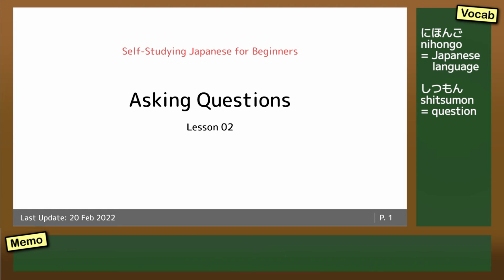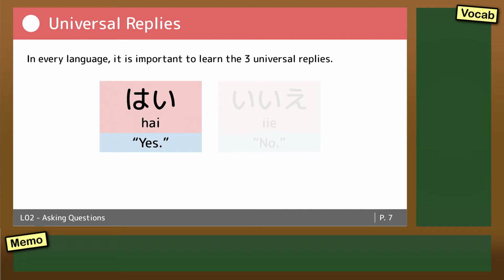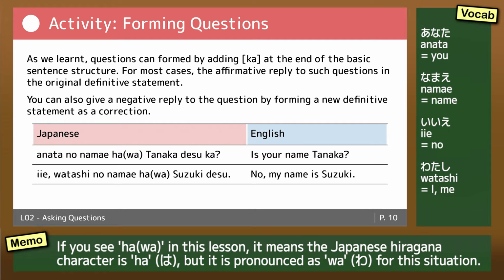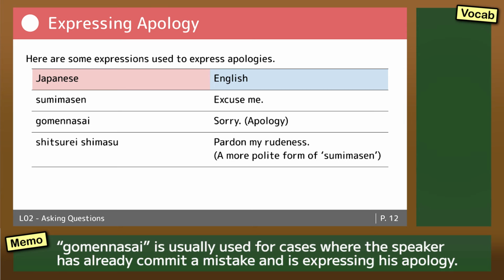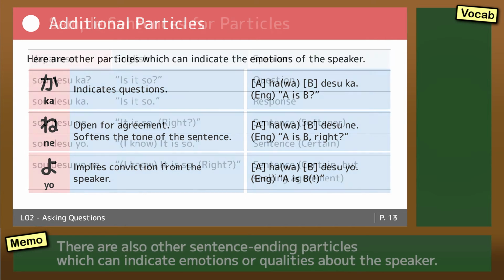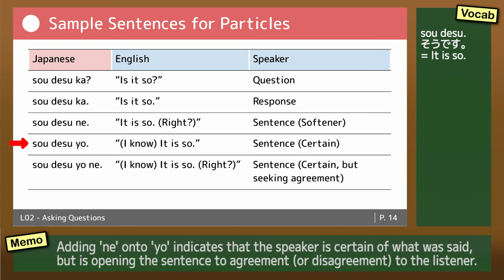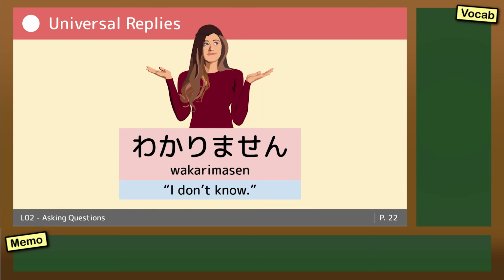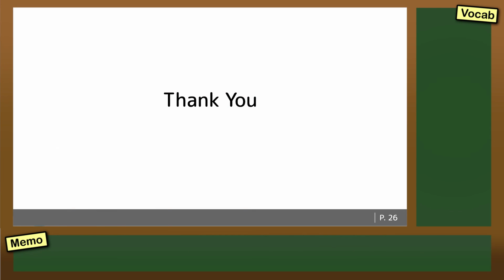L02: Self-Introduction 【Let's Study - Self-Studying Japanese for Beginners】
Let's self-study the Japanese language together!
L02: Self-Introduction

If you have always wanted to learn the Japanese language by yourself, then this series of lessons might be just the thing for you!

00:00 - Introduction
00:53 - Structure of a Simple Question
02:15 - Universal Replies
04:36 - Filling the Silence
05:22 - Expressing Apology
06:32 - Introducing Additional Particles
11:16 - Summary of L02